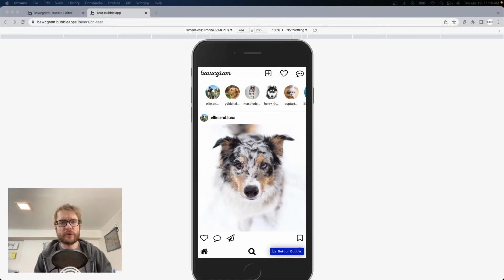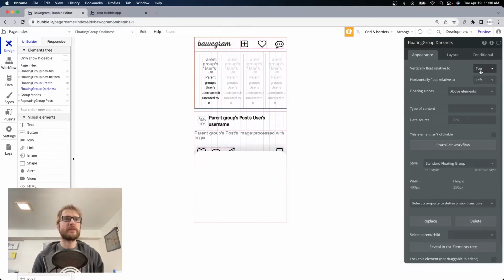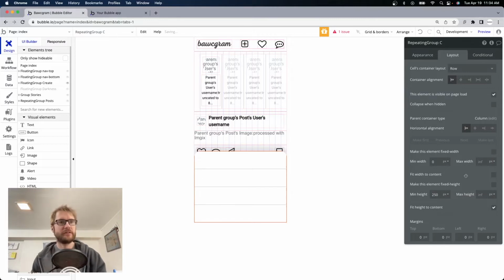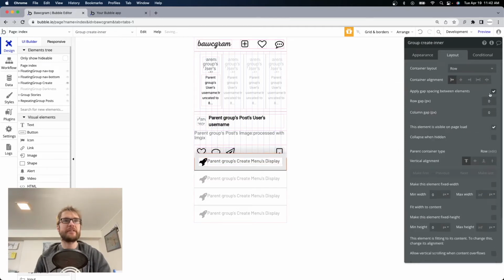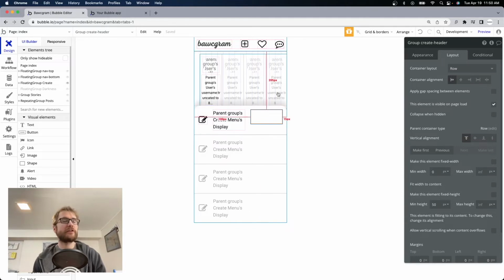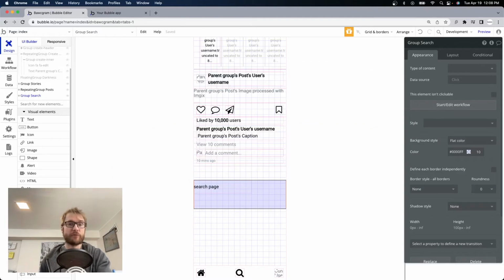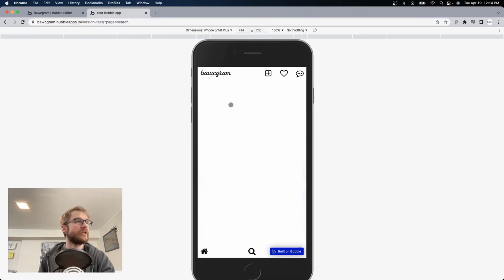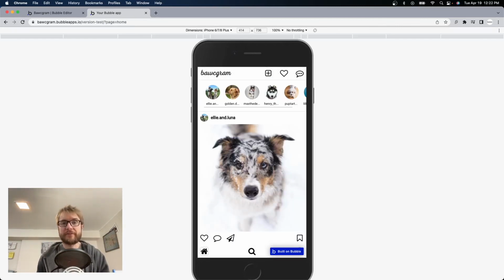How to build an Instagram CLONE in Bubble - Flexbox - Bubble tutorial (Part 2)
This is the second video in a series that will teach you how to make an Instagram clone using Bubble’s new Flexbox responsive design engine.

⚠️ Don't forget to grab the link to this exact project so you can see it live in Bubble!

🚀 Do you need extra help with your no-code project and want to work with me directly? Let's chat!

0:00 Intro
0:57 Building the slide-in navigation menu
18:21 Building the app menu bar navigation